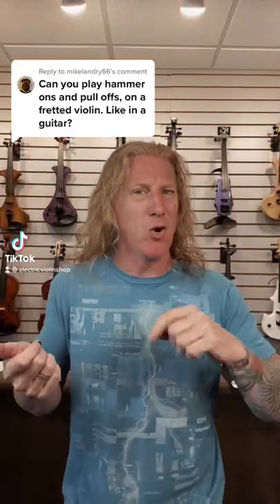Hammer Ons and Pull Offs on Violin